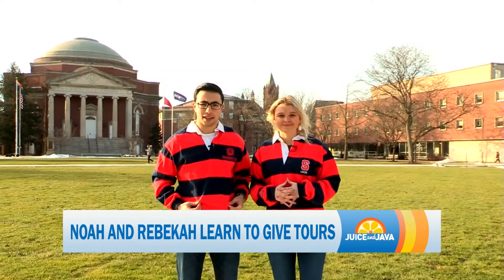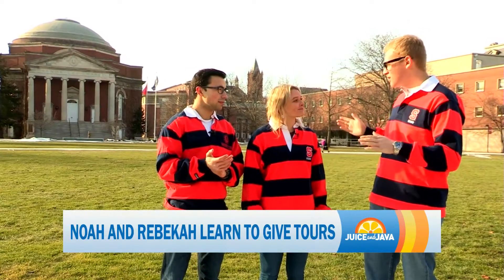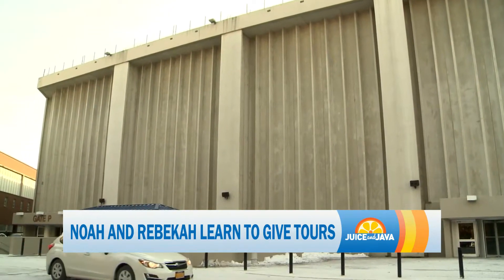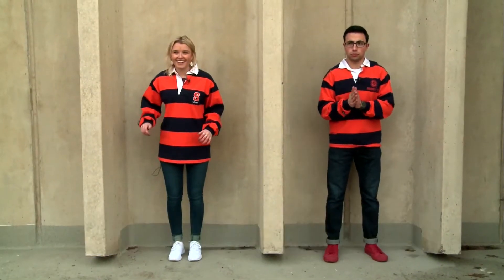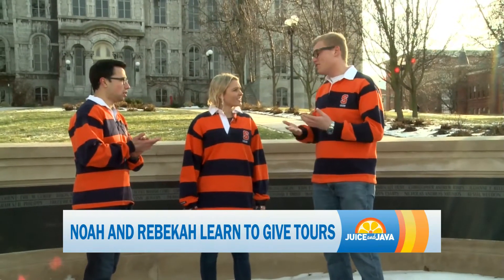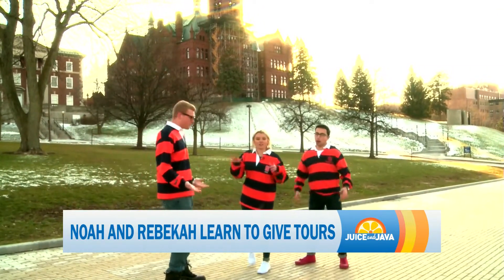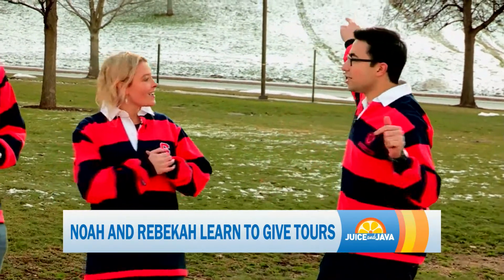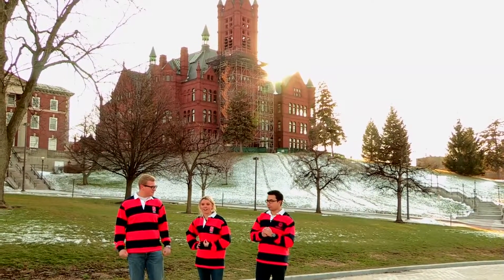How To Lead A Campus Tour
Juice and Java hosts Rebekah Castor and Noah Eagle learn how to lead a campus tour.

Original Air Date: 27Jan2018